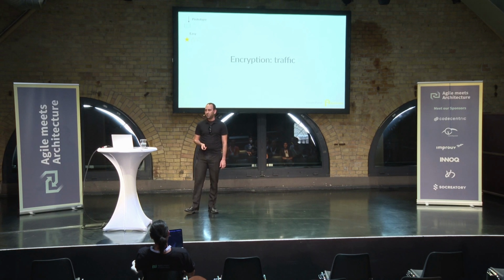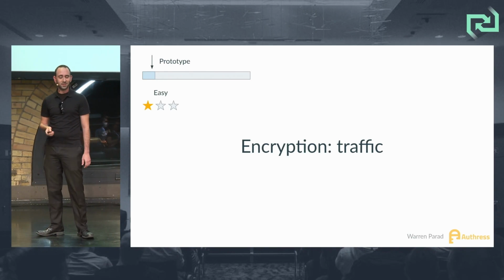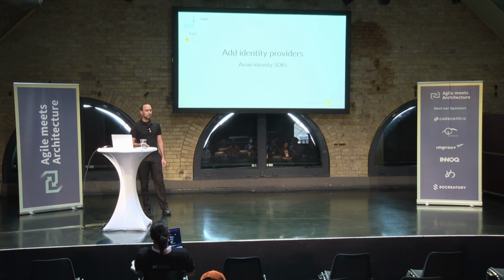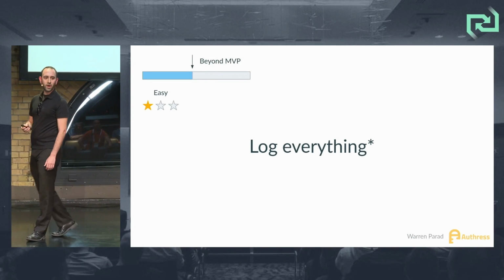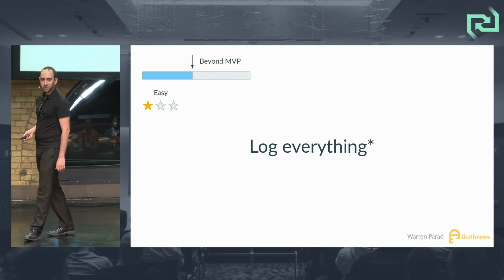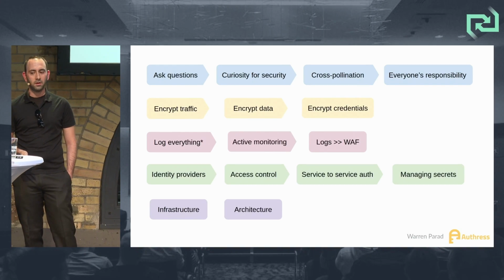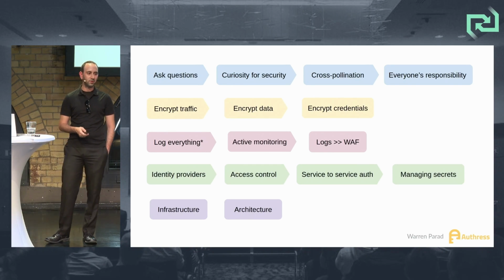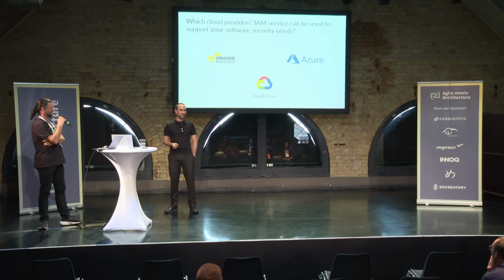Warren Parad — Add security to architecture one step at a time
It's easy to make security an all or nothing approach. Many architectures thrive in delivering the perfect product vision while others attempt to deliver something quickly. Often what can get lost is attention to security in a race to deliver the best architecture for the best product. Here I'll discuss when's the right time to think about security and how to do it in an agile way without losing focus on your core.

Speaker:
Warren Parad